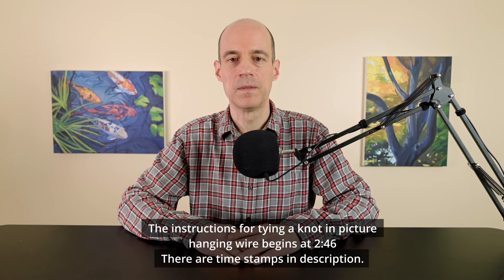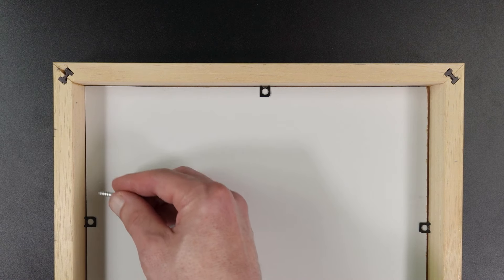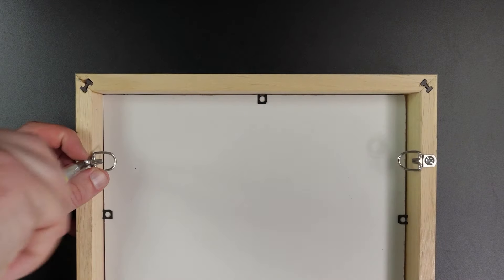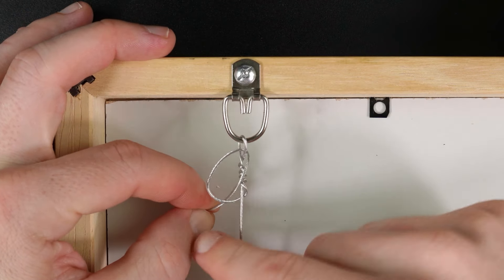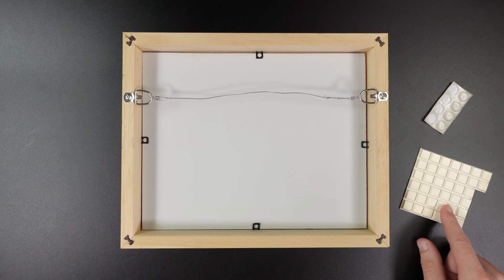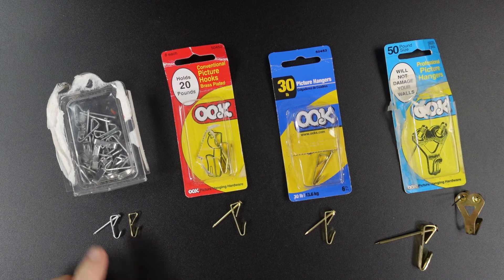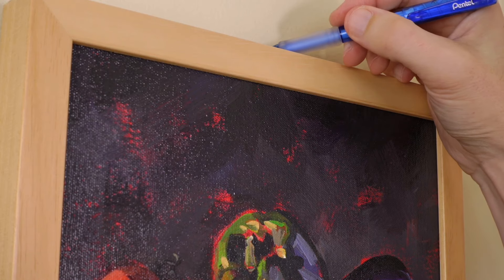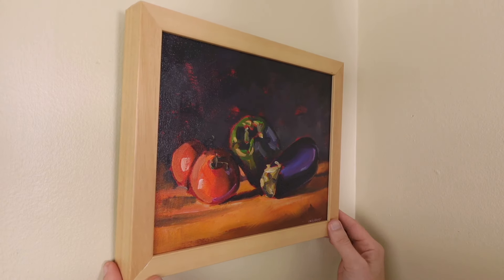How to Tie Picture Hanging Wire and Tips for Hanging Paintings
All the the tools and materials that I use in the video are listed below.

2:46 How to tie a knot in picture hanging wire

(Knot Book) Knots: The Complete Visual Guide

In this video, I demonstrate how to tie a knot in picture hanging wire.

From my own research and in asking a knot expert, I think that the improved clinch knot is the most secure knot for hanging artwork or framed photos.

It was the knot that I saw on the back of the wire package when I was first learning how to frame paintings many years ago.

In order to attach a wire to a picture frame you need some type of hardware. I discuss the difference between eye hooks and D-rings. D-rings are good for frames that are shallow or that have paper backing that prevent you from attaching an eye hook to the inside edge of the frame.

Picture hangers are another thing that you should use when hanging artwork on the wall. You don't want to use just a nail because it can slip or tilt downward. This could cause it to slip off of the hook and fall on the floor.

There are different sized picture hangers for artwork of various sizes and weights. I have hangers that are rated for 10, 20, 30 and 50 pounds. You can find some that will hold 100 pounds.The hanger prevents the wire from slipping off of the hook. And it drives the nail into the wall at the optimal angle.

As for small paintings, they don't weigh that much. The painting that I hang at the end of the video weighs about 13 ounces. That's not even a pound so any one the picture hangers in the video can handle it without a problem.

I include a few tips about how to hang the picture. I suggest marking where you want the top of the frame should be. Then you can measure the distance from the top of the frame to the top of the wire when you pull the wire tight.

In the video that distance is about 2 inches, so I make a  second mark 2 inches below the first mark (where you want the top of the frame to be on the wall).

I position the hanger so the bottom of the hook is on that mark. If you were to position the hanger so that the nail is on that mark, the painting will end up hanging a little lower than what you want.

This effect is more pronounced with the larger hangers because the hooks on those are longer.

These are small details but these are the things you learn after you hang a few pictures.

I add rubber bumpers to the corners so that it creates a gap between the frame and the wall. This gap helps to improve the air flow behind the painting. The lack of air flow will encourage mold to grow on the back of the canvas or paper materials.